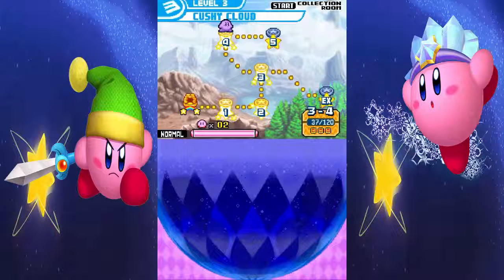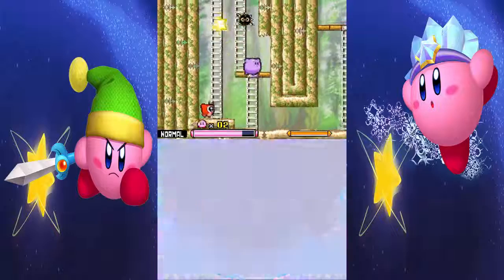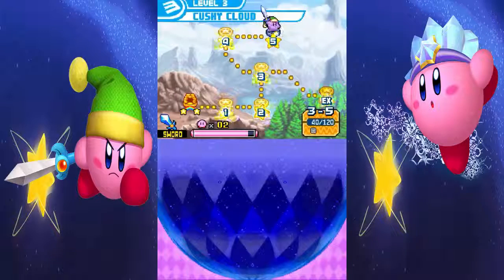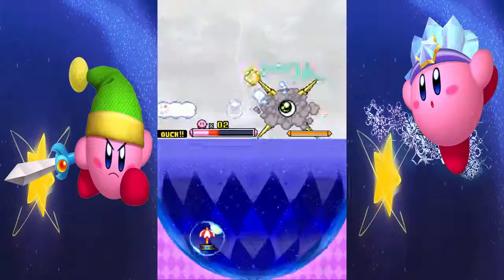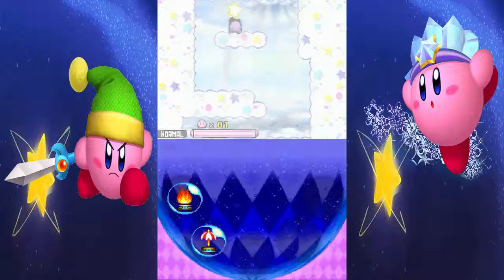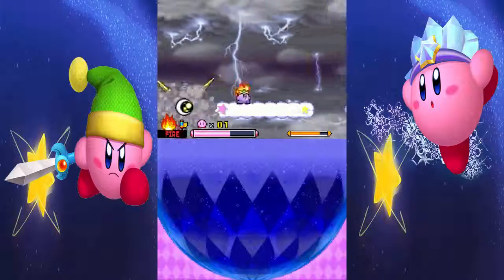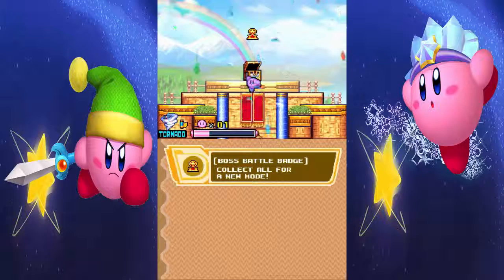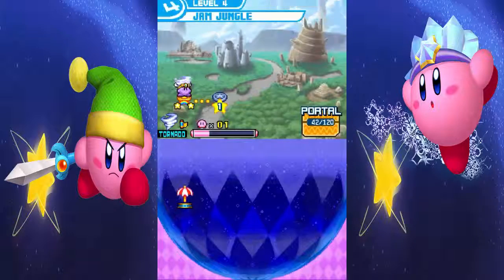Kirby Squeak Squad Episode 6 - Mecha Kracko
Episode 6 - We continue through Cushy Cloud and arrive at the end to fight its boss, Mecha Kracko!